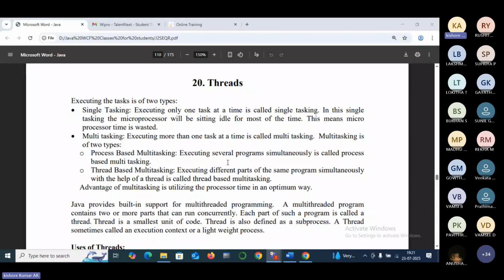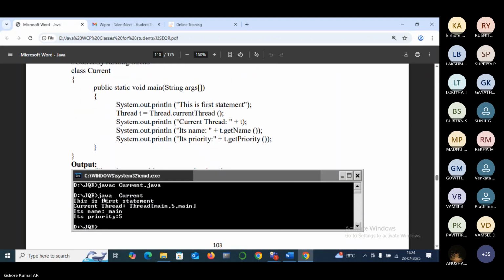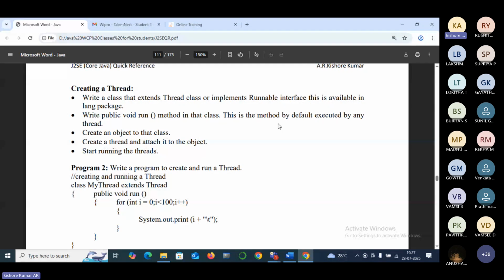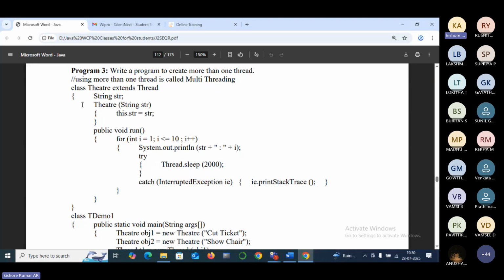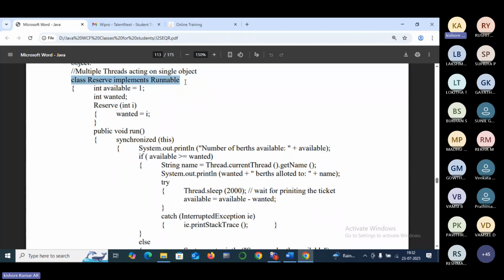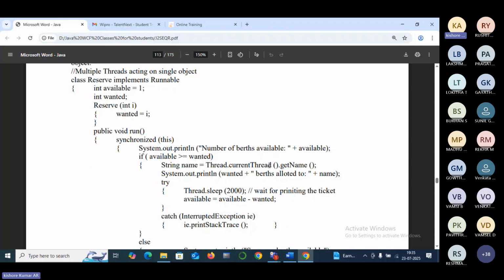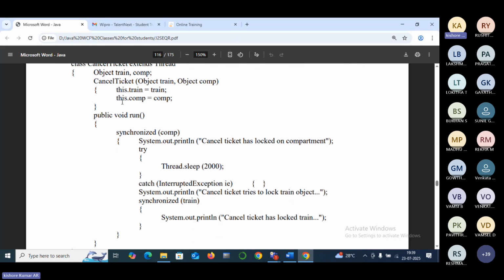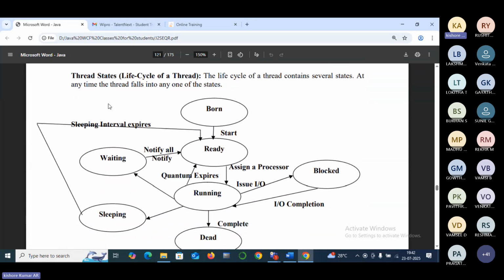Threads in JAVA